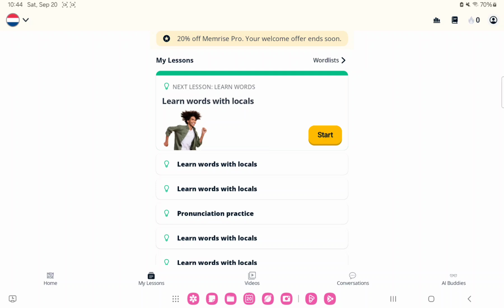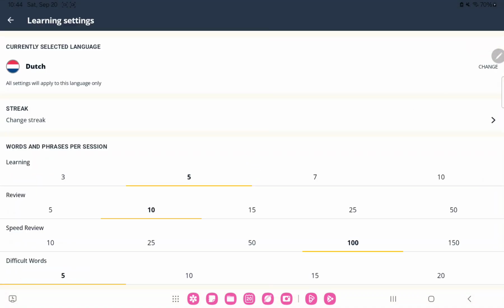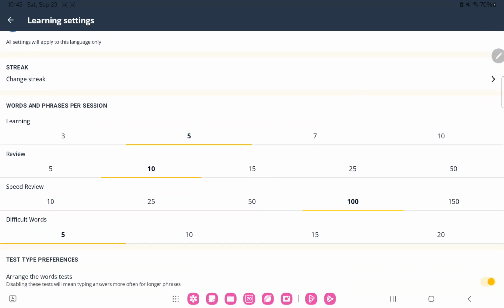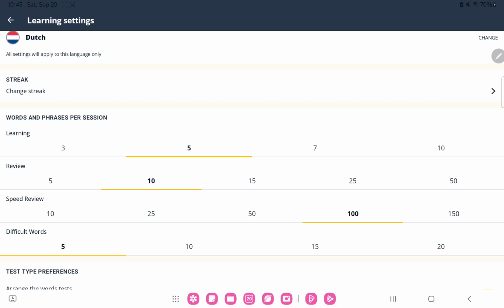How to set learning phrases on Memrise?